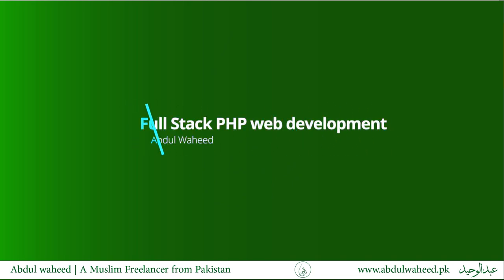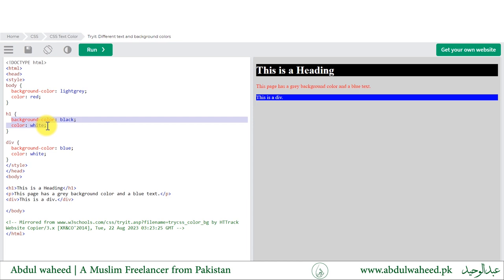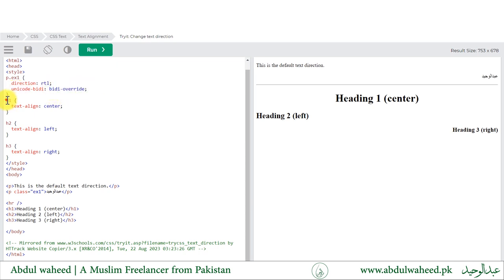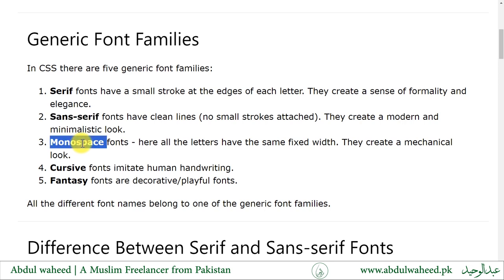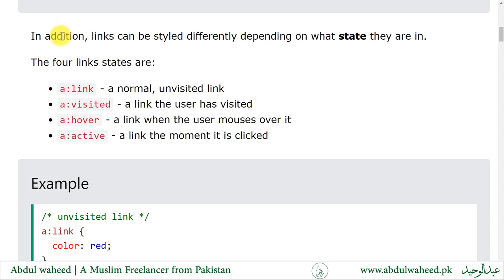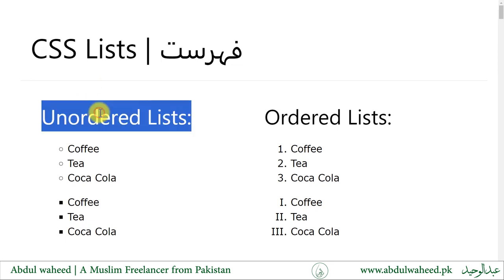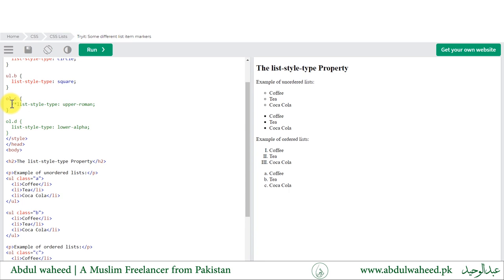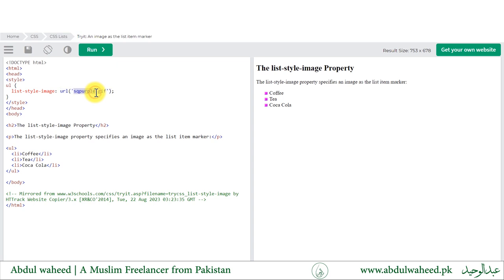Lecture # 15 - Working with text, fonts, icons, links and lists | Learn CSS online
In this lecture you will learn: -br-
- Working with text, CSS fonts, CSS icons, CSS links, CSS lists -br-
 -br-
Section # 2: CSS -br-
Complete Full Stack PHP Web Development Course for Beginners from Scratch. -br-
-br-

 نیکی پھیلانے اور اس پر عمل آسان بنانے کے ارادے کے ساتھ جڑے رہیےاور دوسروں کو دعوت بھی دیجیے